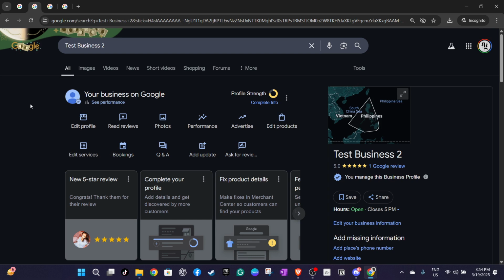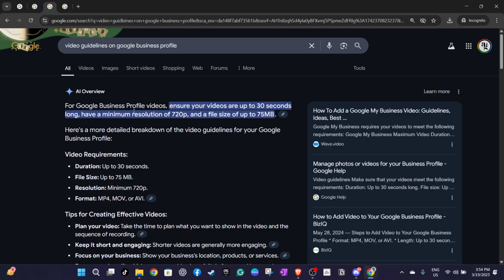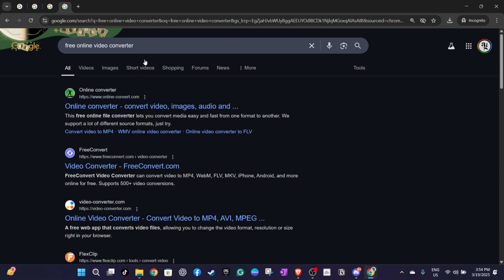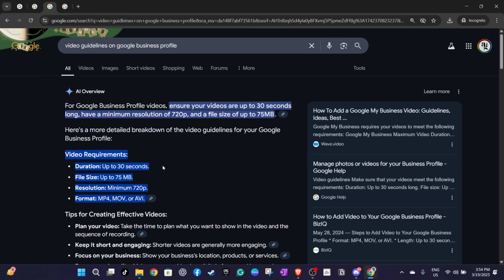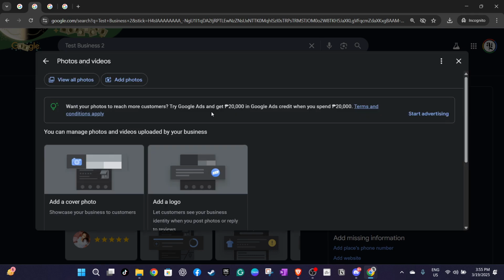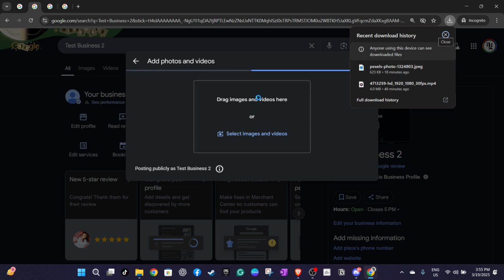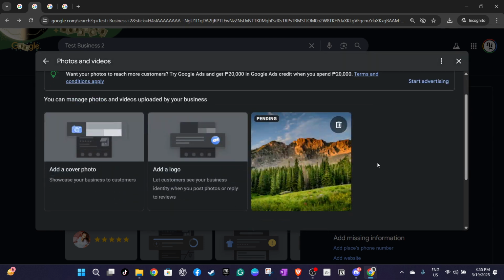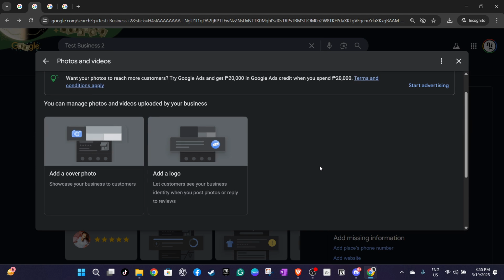How to Add Videos Longer Than 30 Seconds to Your Google Business Profile [2025 Full Guide]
In today's video we will show you how to get many followers on tiktok 2024,how to start a youtube channel,google business profile optimization,google business profile,google business profile tutorial,how to fund your business,google business profile tips,how to rank in google,how to make drawing transition video,how to start a youtube channel in 2023,how to grow your youtube channel,how to start a youtube channel for beginners,google my business ranking,how to get followers on tiktok 2024